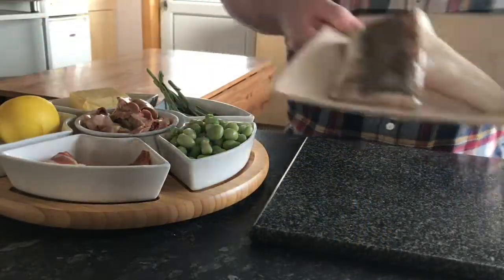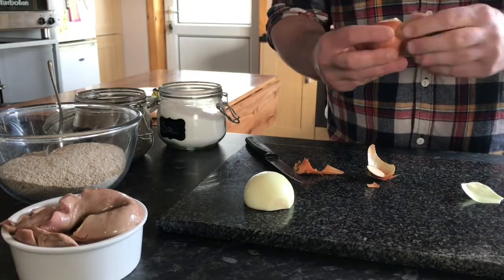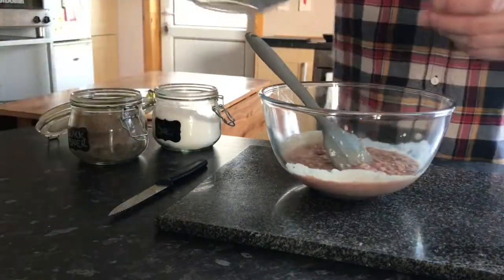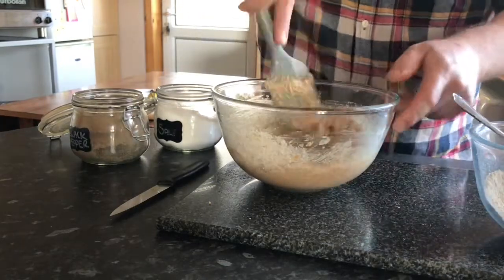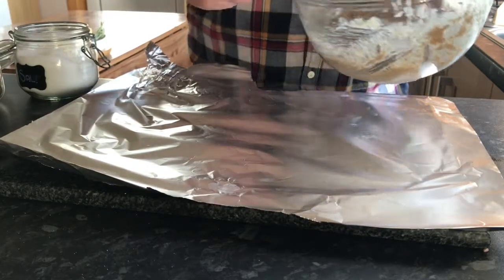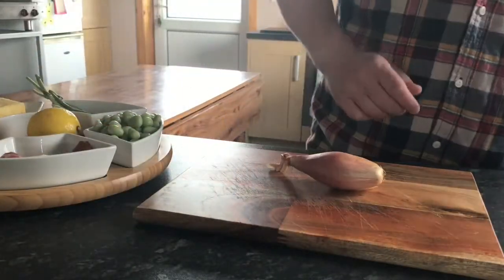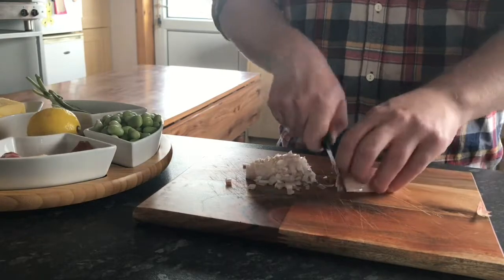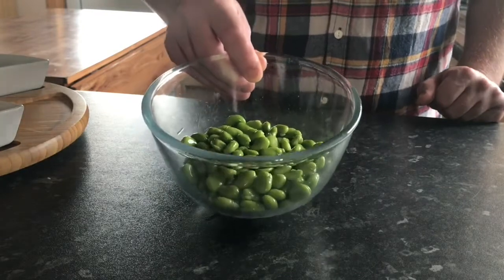Croft Kitchen: Episode 7 - Ling & Ceann Cropic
Hello and welcome back to my Croft Kitchen series.

For today, I'm cooking with ling and fish livers to create a traditional, hearty hebridean dish. Using Ling from Islander Shellfish and livers from Ali Gunn in Port of Ness, watch to see how it's made.